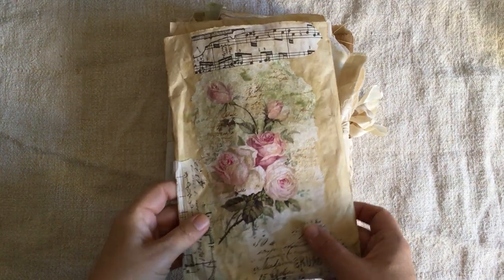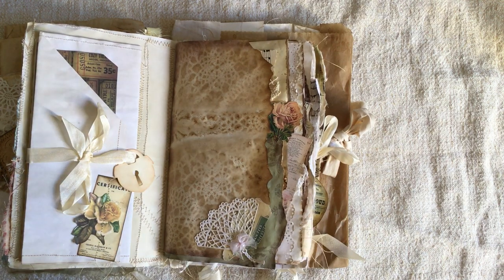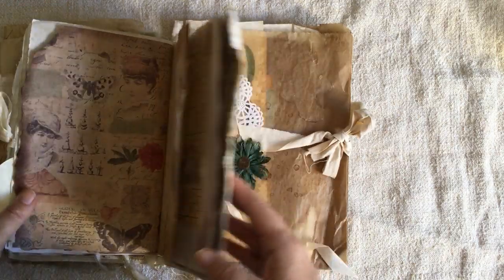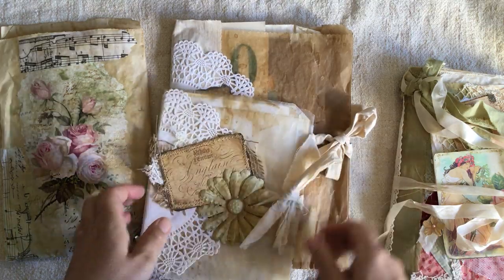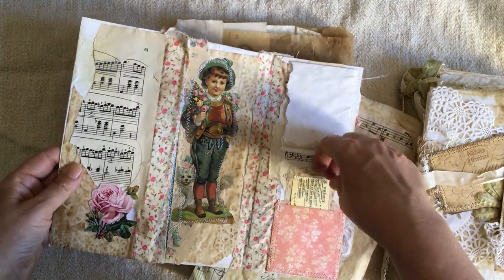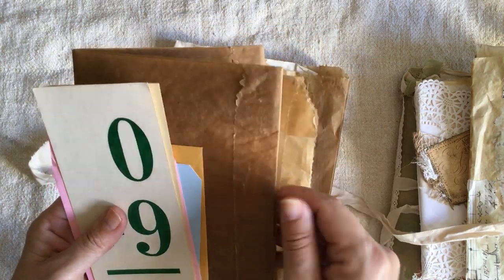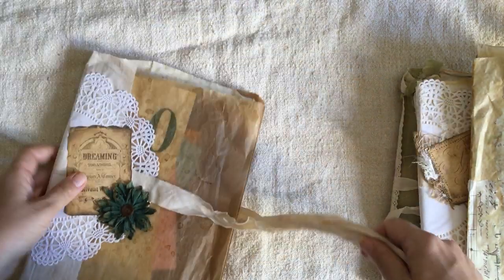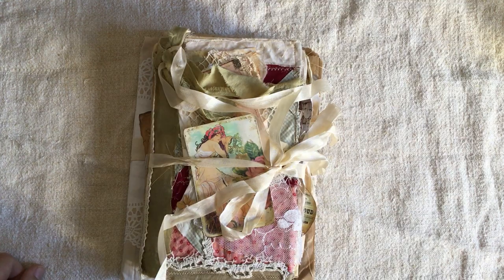A beautiful journal from Laurie Girl on the Ridge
I was lucky enough to purchase this beautiful journal from Laurie Girl on the Ridge. I'm so honoured to own one of her beautiful creations! Thank you so much Laurie!